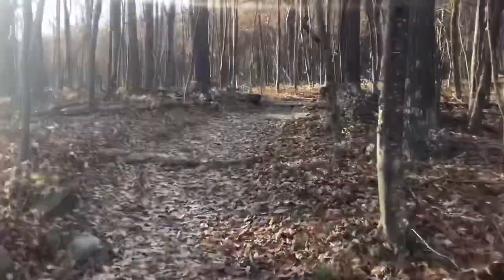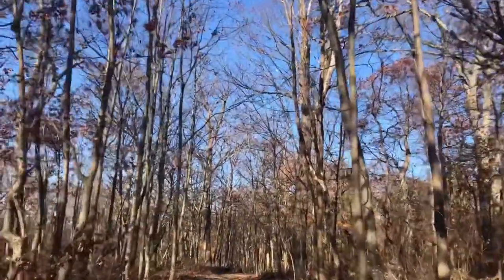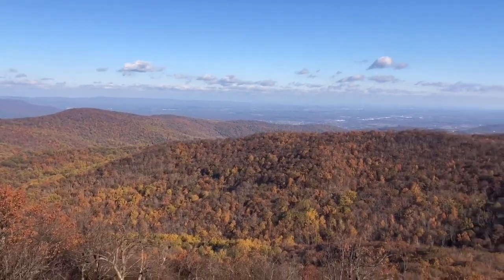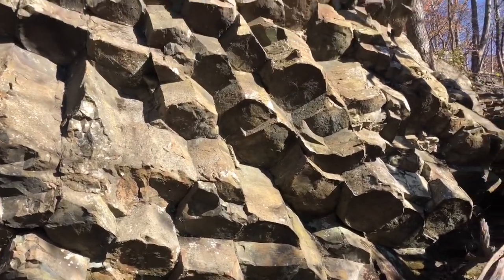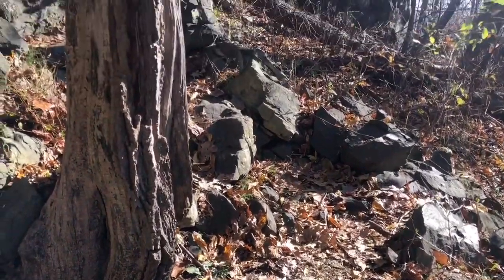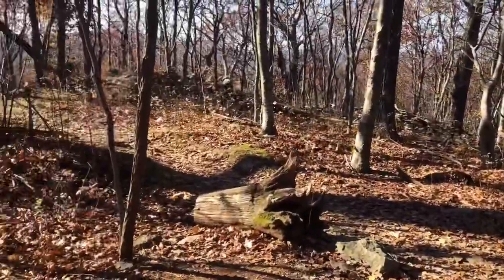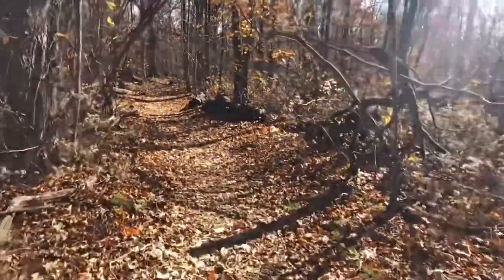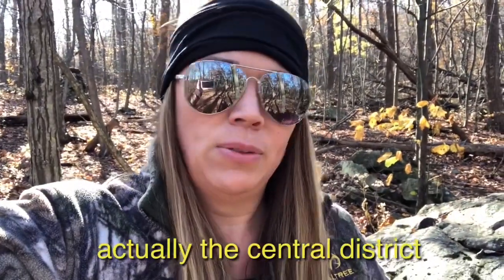Compton Peak Hiking The Appalachian Trail - Shenandoah National Park Virginia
1.9 mile hike for a 180 degree overlook and the best example of columnar jointing so worth the hike down to view. Follow my hiking on Instagram @ RVA Hiker Girl

Behind the scenes, videos & photos, live q&a's, exclusives that you get to see before my videos come out and you get to interact with me to say hello and to asks questions. Thanks so much for your support!***